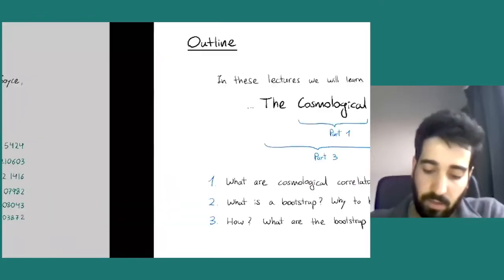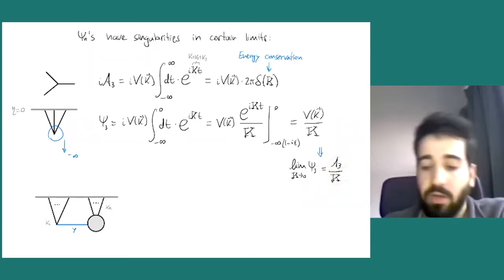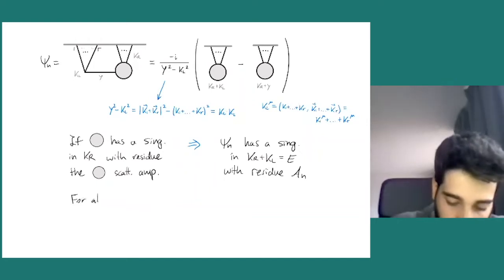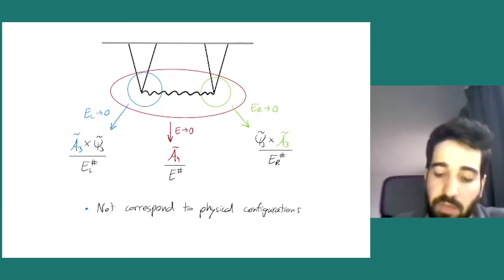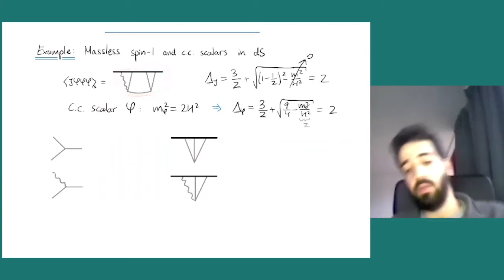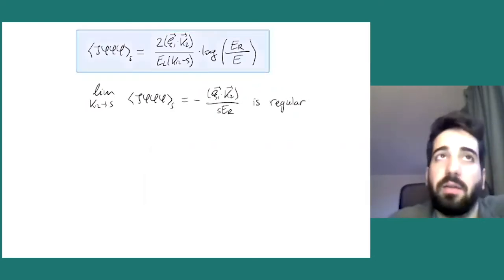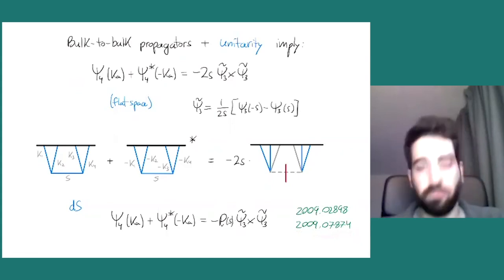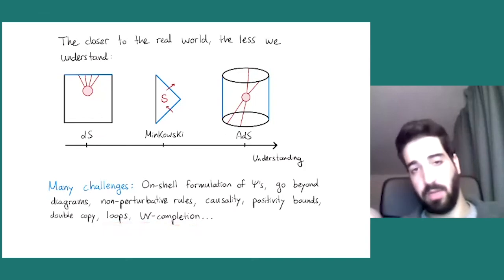Carlos Duaso Pueyo (University of Amsterdam) - Lecture II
Th-LYR is a series of introductory web-lectures on specific research topics in Theoretical Physics, spanning Cosmology, Lattice Gauge Theory, QFT, String Theory, and Mathematical Physics. The lectures will be given by young researchers to young researchers in an informal and stimulating environment with extensive space for questions and discussions.
Organizers: Claudio Bonanno, Alessio Caddeo, Carlo Alberto Cremonini, Matteo Maria Maglio, Rocco Rollo (GGI Post-Docs)

Speaker:
Carlos Duaso Pueyo (University of Amsterdam)

Title:
"Bootstrapping Cosmological Fluctuations – Lecture 1"

Abstract:
Reconstructing the physics of the very early universe from current observations is one of the most exciting challenges of theoretical cosmology. The main objects of interest in this context are correlation functions of perturbations on the spatial slice sitting at the end of inflation. In these lectures I will review a new approach—the "cosmological bootstrap"—that attempts to derive these correlators without making reference to the inflationary time evolution. The aim is to directly fix them at the boundary where they reside by using symmetries and elementary physical principles. This new point of view is helping us bridge the gap between theory and observations and is providing new insights into the physics of inflation and de Sitter space.